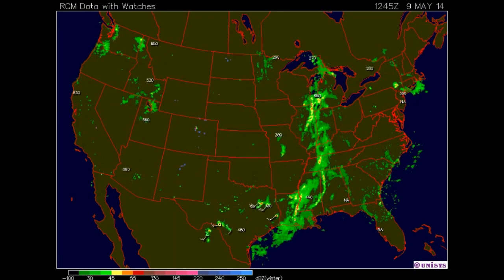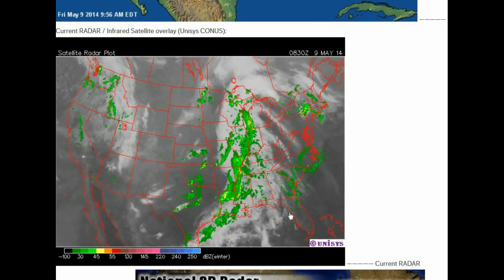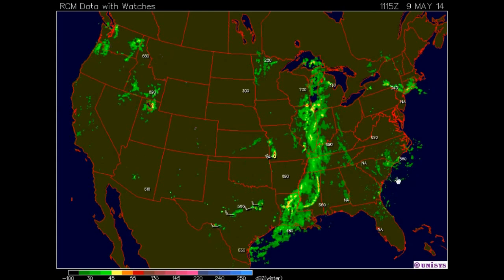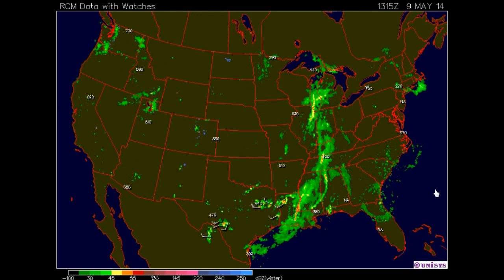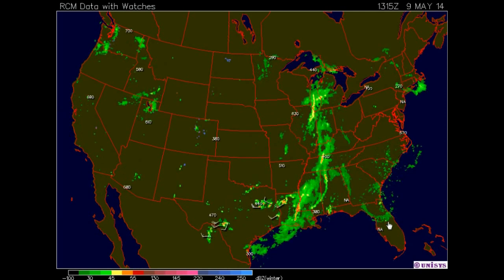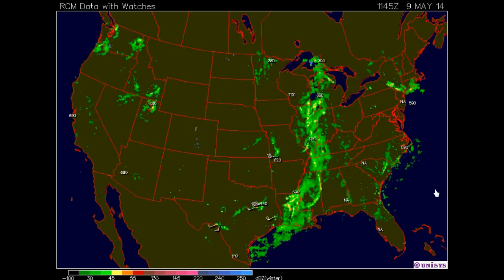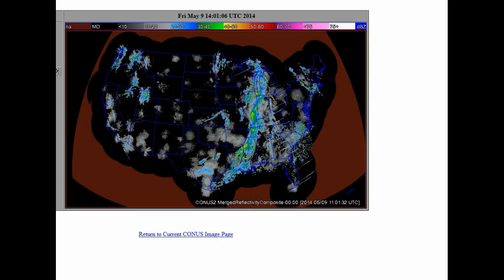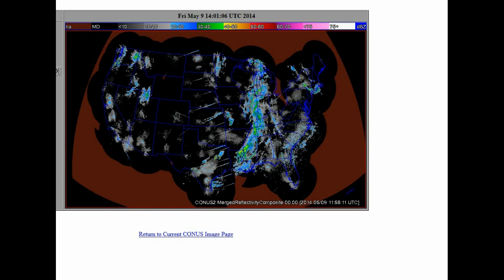See You in 48 Hours WOW REALLY (tatoott1009) Slaves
"No man is more truly enslaved than one who believes he is free."

The reality of our political situation is beyond imagination.. Everything you were taught in school is a lie or manipulated to hide the real truth.

I encourage you to listen to the entire video... And think about it.

Just because I am a slave does not mean I have to be a good one. -Magick